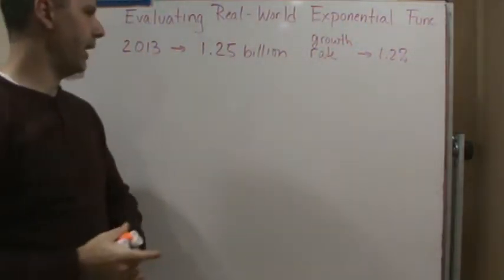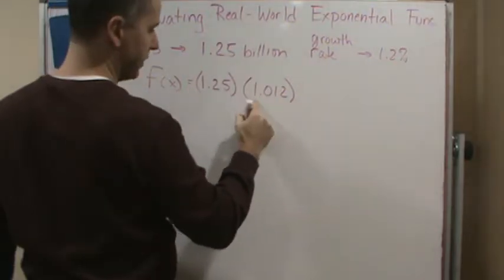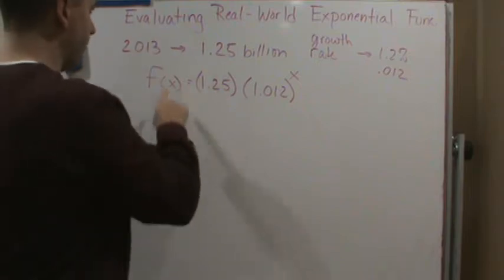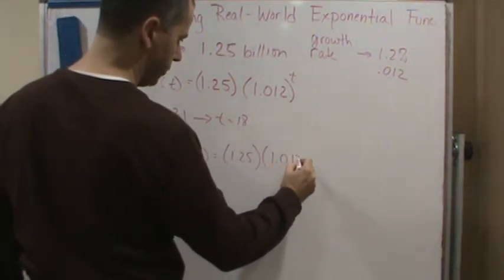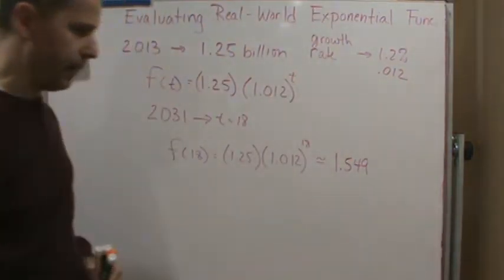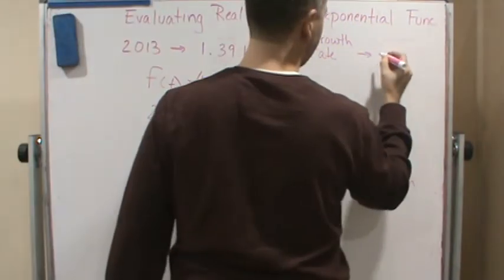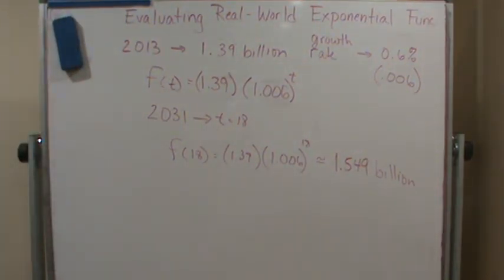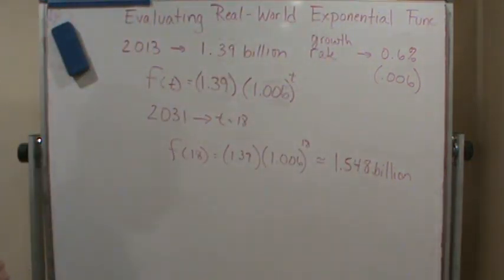Pre Calc 2 Exponential Functions Real World Exponential Growth